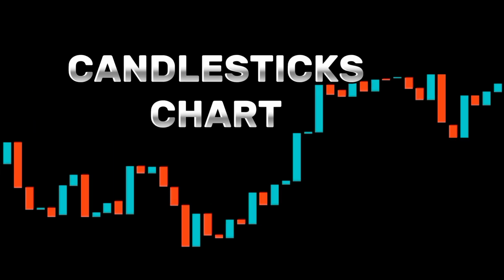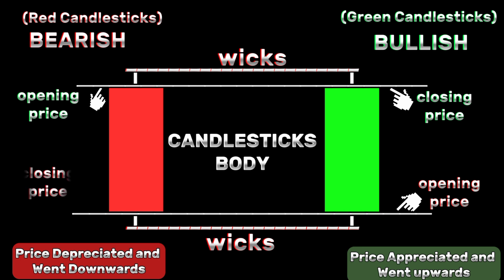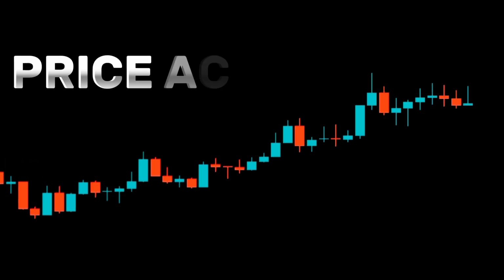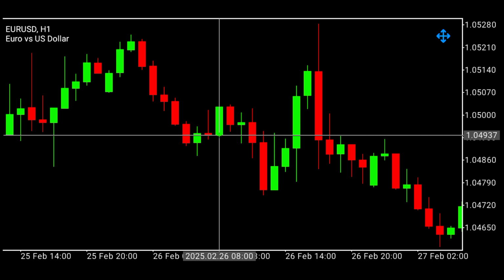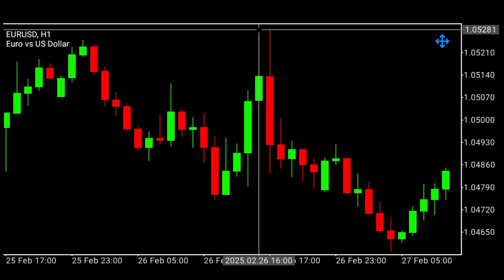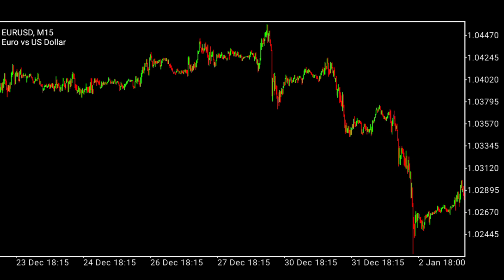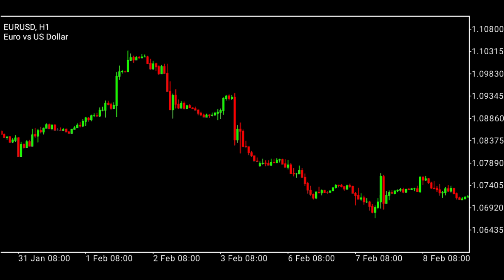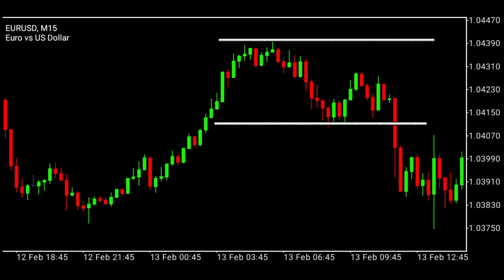Candlesticks charts: The BEST beginners Guide to reading a candlesticks chart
In This video, I reveal some advanced trading structure techniques, for the forex market, stock market and any other market where you can trade with Candlesticks, and a few steps to keep building a great Trading Strategy